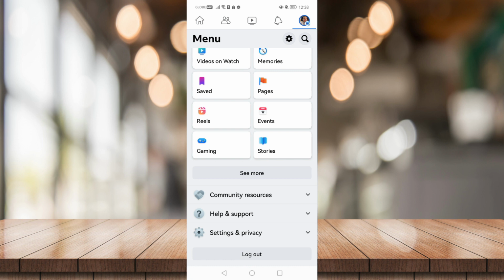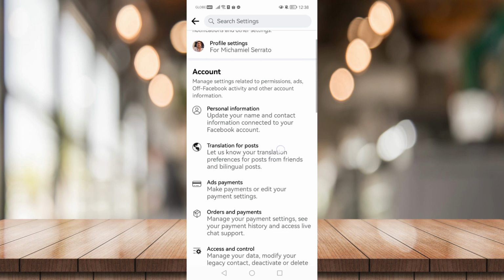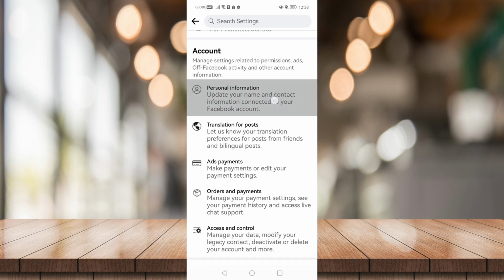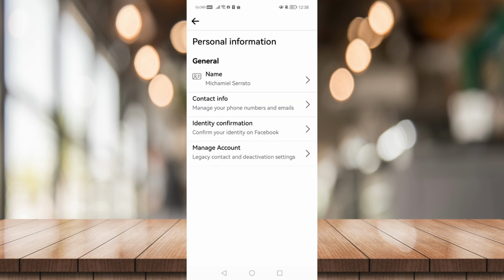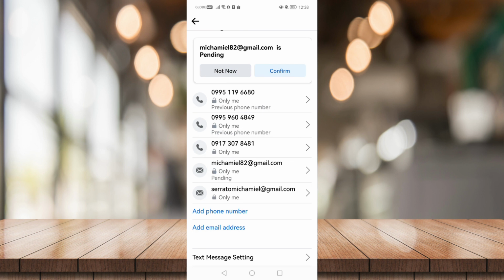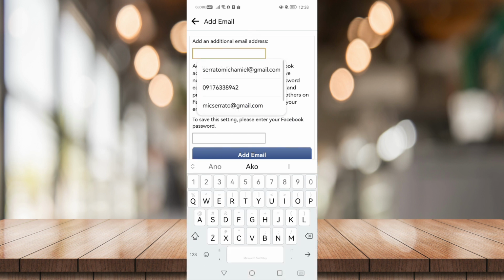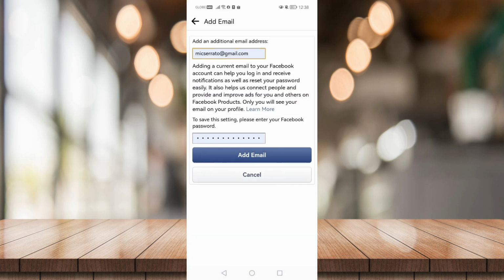How To Link Your Facebook Account To Gmail (Simple Tutorial)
How To Link Your Facebook Account To Gmail

In this video I'll show you how to link your Facebook with Gmail account. The method is very simple and clearly described in the video. Follow all of the steps and by end of this video you will be trained in linking your Facebook account to Gmail.